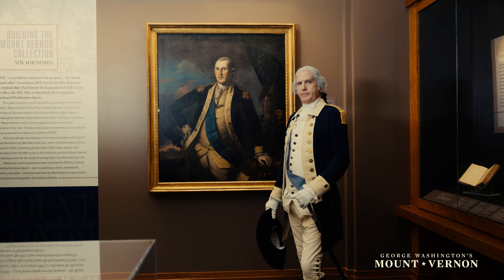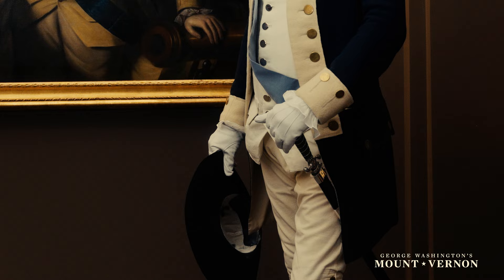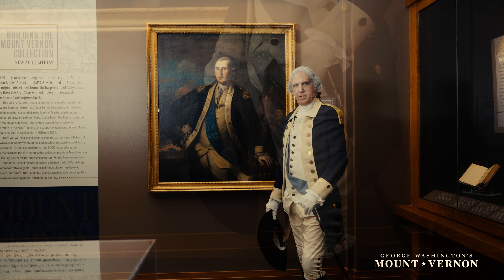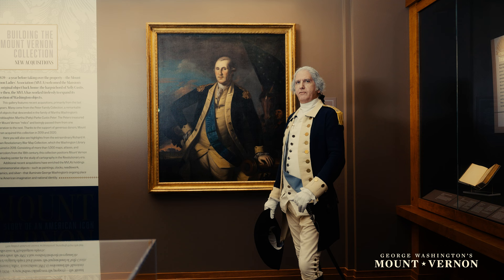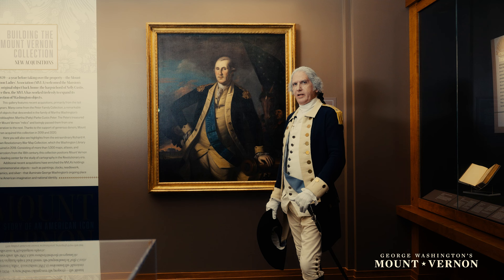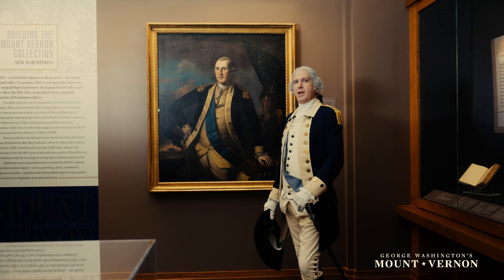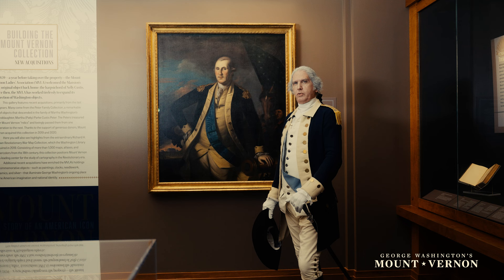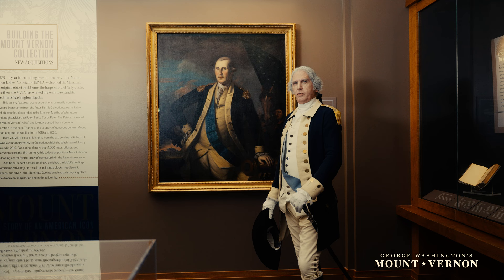George Washington Explains the Evolution of His Military Uniform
Learn from General George Washington how his military uniform evolved over time and why some elements were changed.